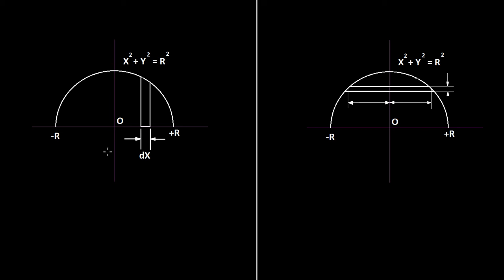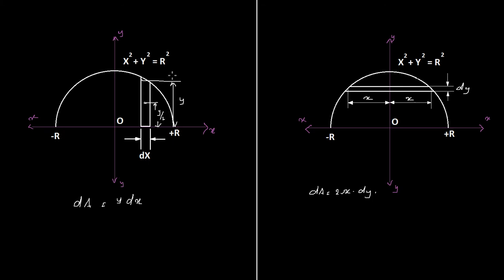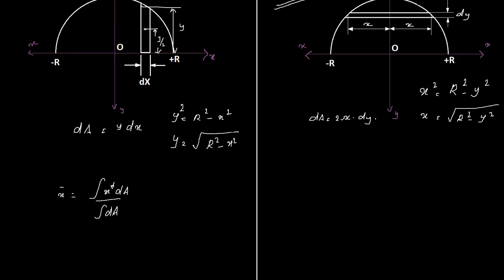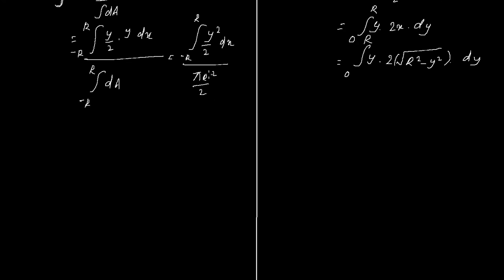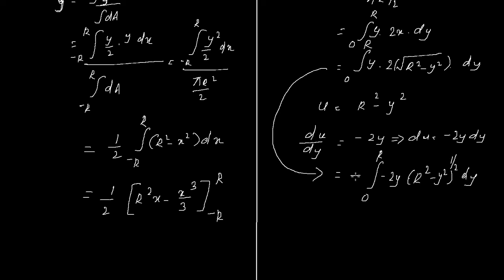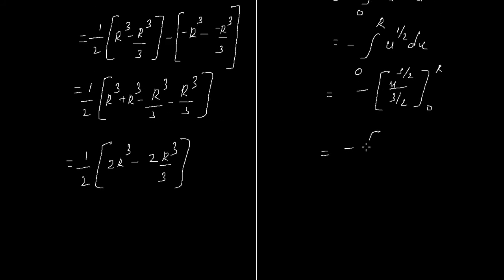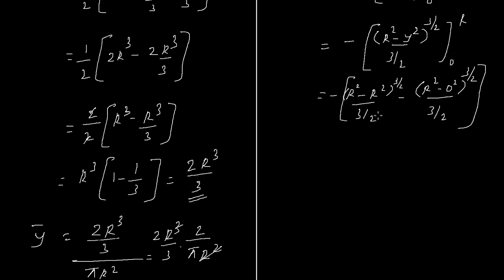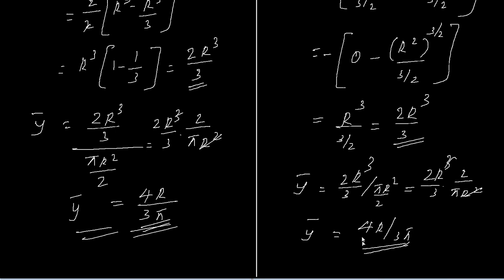Engineering Mechanics 29 - Center of Gravity and Centroid